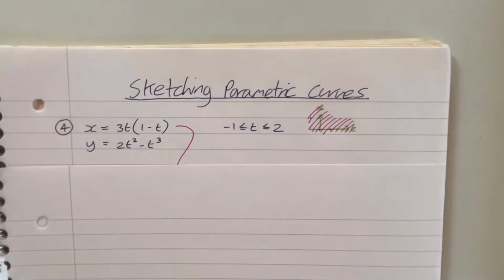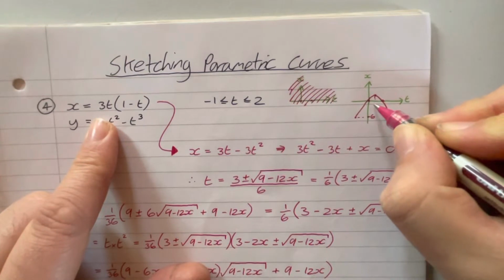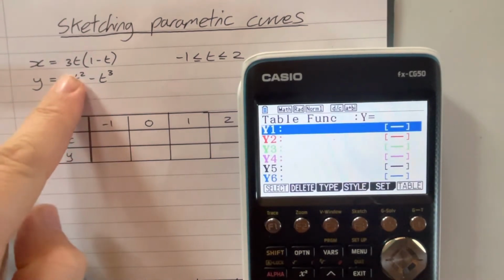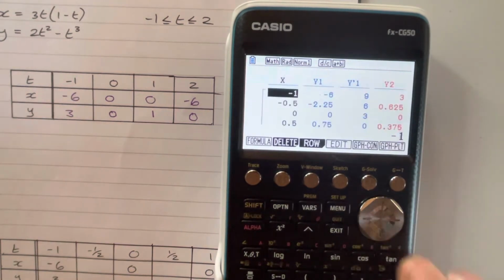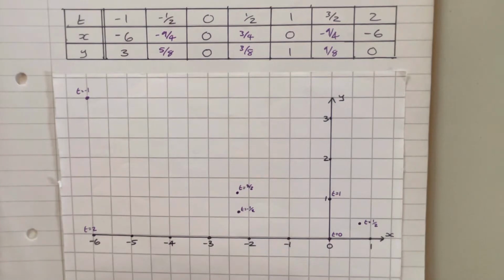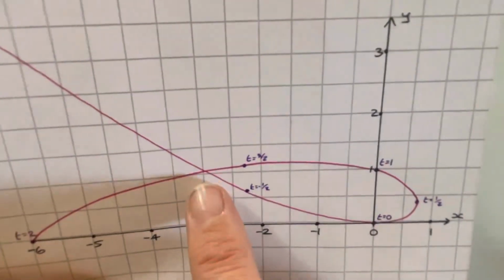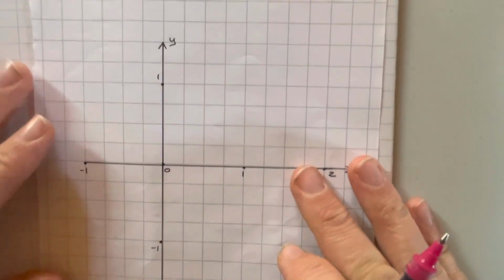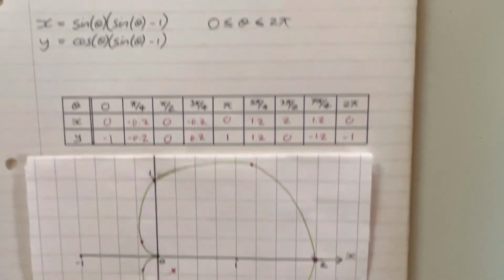Year 13 Pure 56 Sketching Parametric Equations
Sketching parametric curves by considering a table of values. We examples are given in this video.